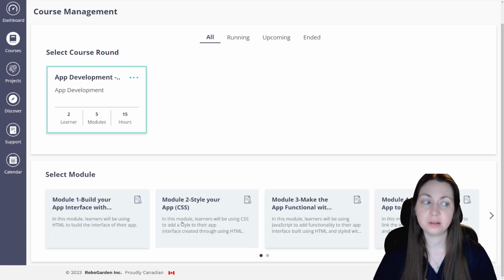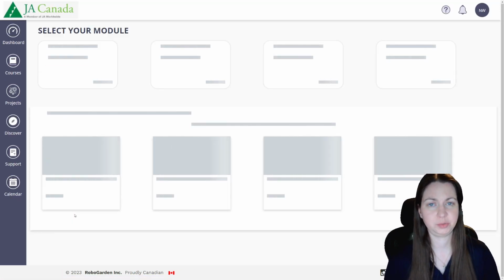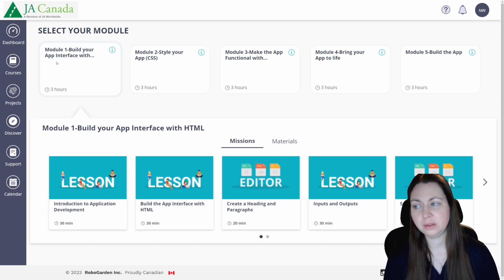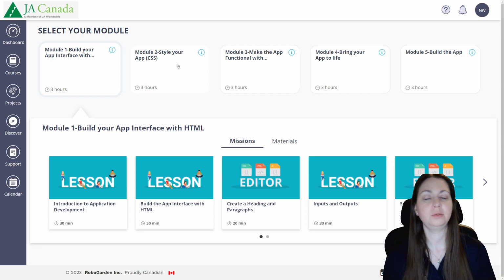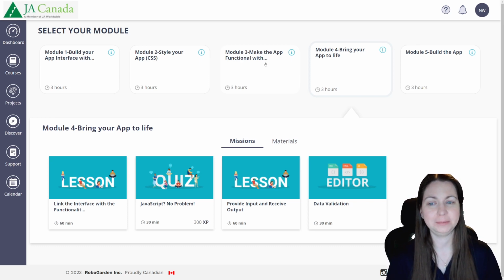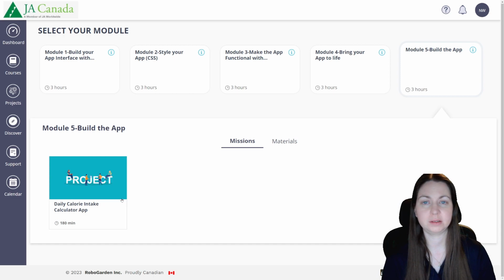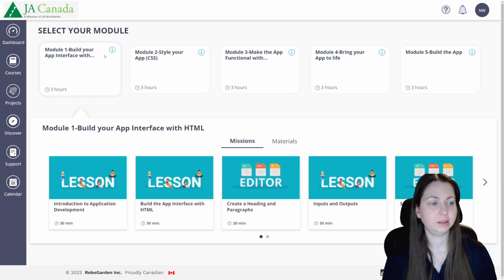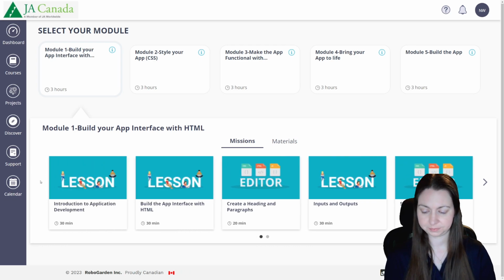JA Teacher training - Course Modules